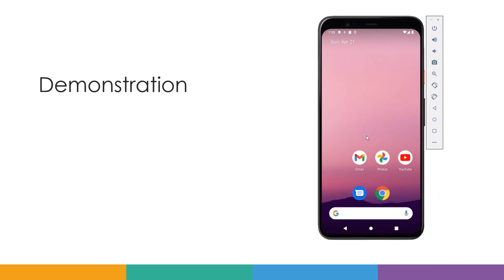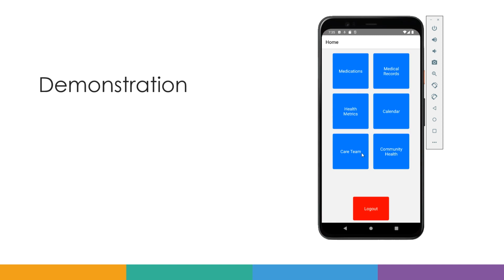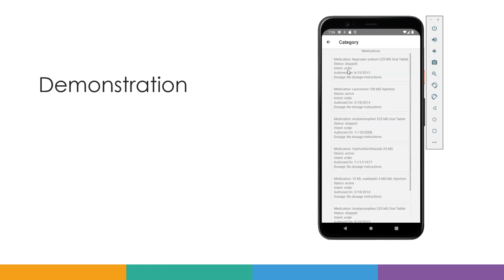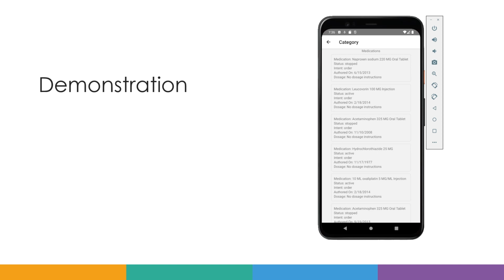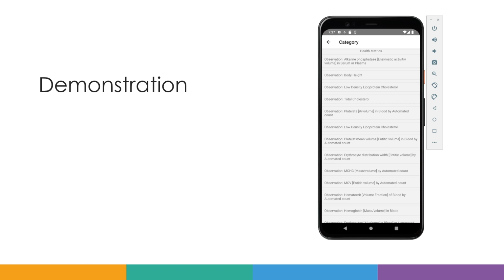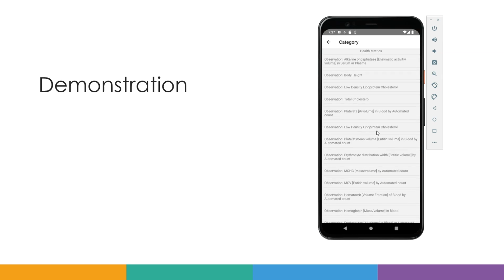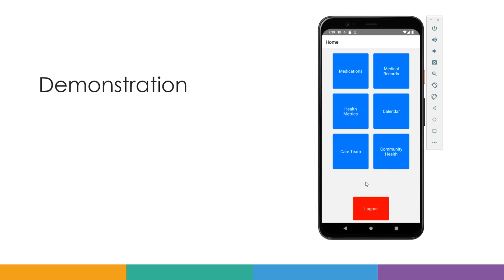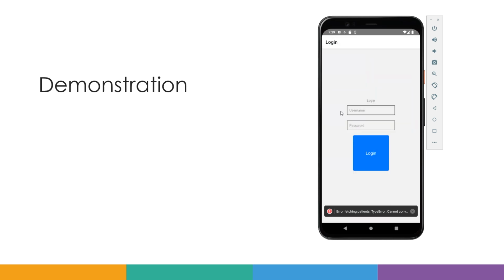Practicum Project 21 April 2024